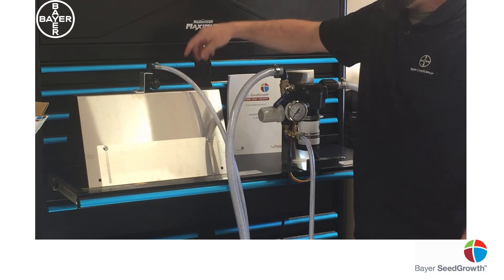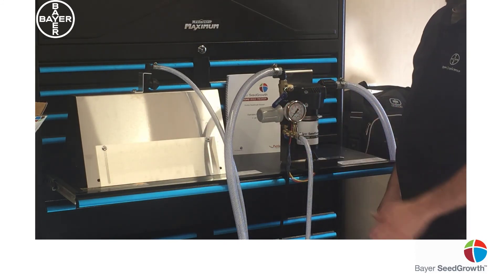Knowledge Centre: UCAN2 Guide: Operation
In this series Bayer Territory Sales Manager, Curtis Russell, guides us through the most common questions that arise when using the UCAN2 Seed Treater.

Bayer continues to focus on creating innovative crop solutions to help famers control existing crop threats and get ahead of emerging ones, from seed to harvest. By intertwining science and creativity, Bayer shapes the future of agriculture to advance health and nutrition one field at a time.